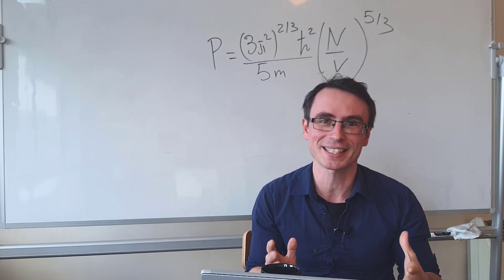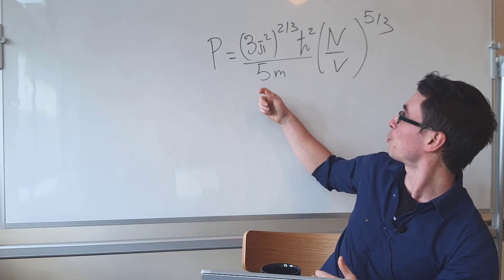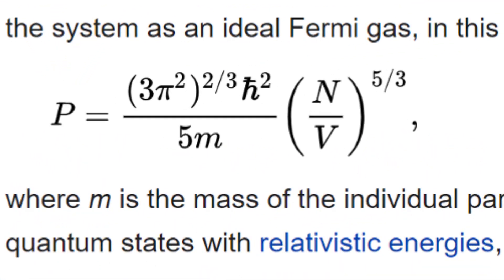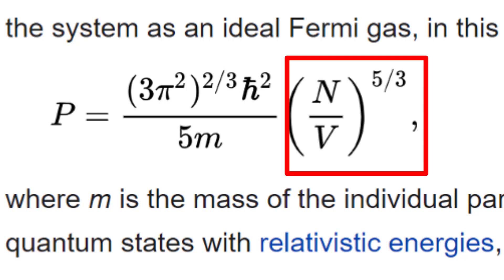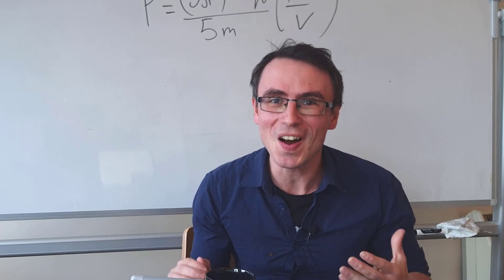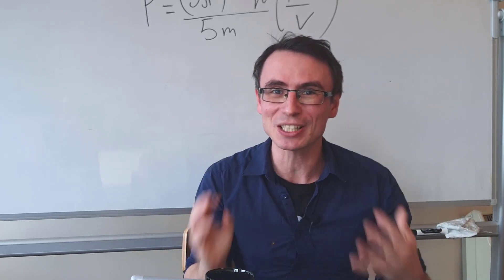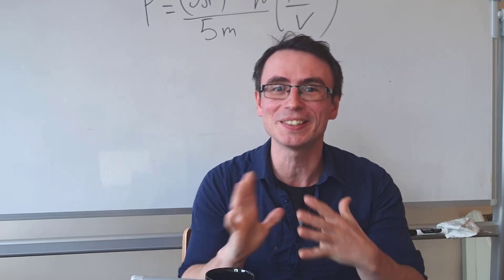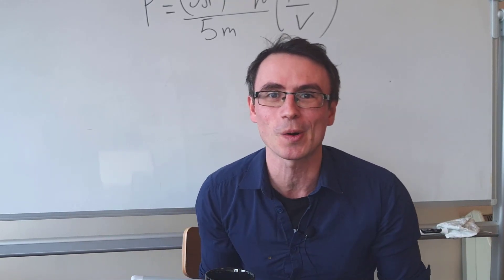The STRANGE Physics of Degeneracy Pressure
Neutron Degeneracy Pressure Explained! Let's have a look at the origin of neutron degeneracy pressure which stems from Pauli's Exclusion Principle in Quantum Mechanics and the Uncertainty Principle. There are lots of simplifications in this video to illustrate the fundamental principles of Fermi gases.

Animations credit:
NASA's Goddard Space Flight Center Conceptual Image Lab